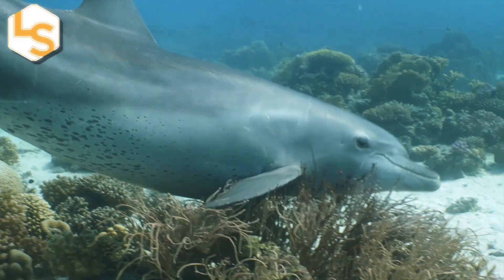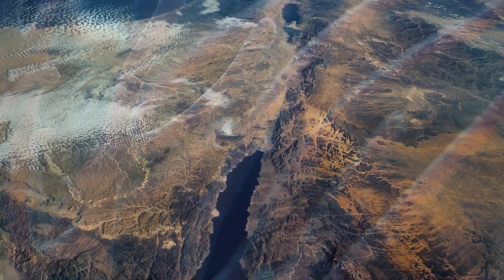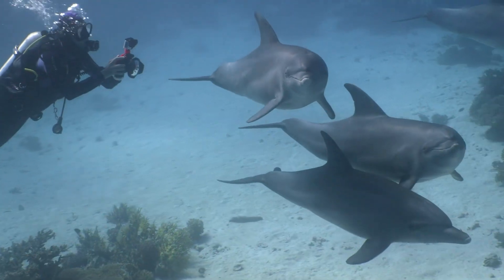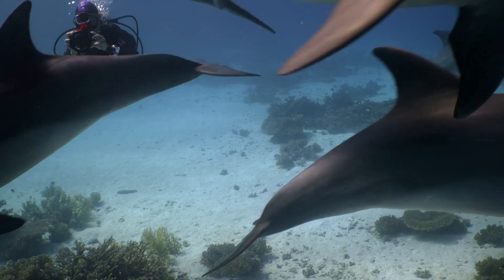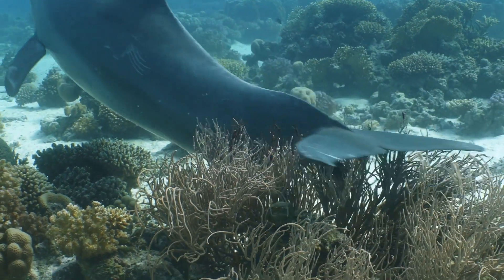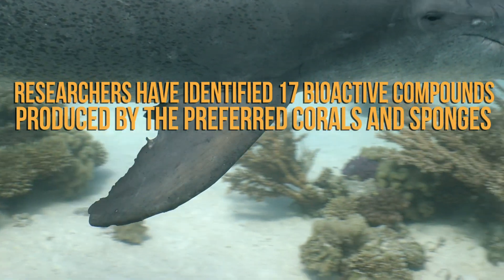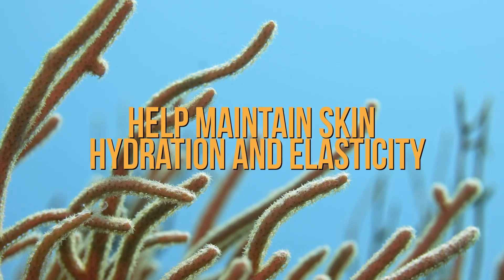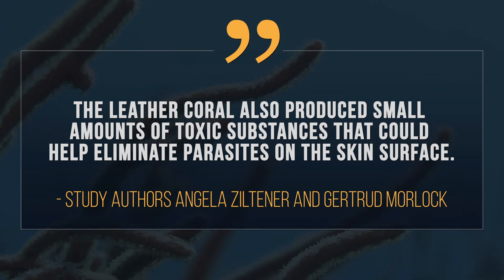The Therapeutic Skin-Care Routine of Dolphins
Red Sea dolphins slather their skin in coral mucus (because nature is wonderfully gross.) Young dolphins seem to learn this skin care routine from their elders as the coral mucus contains bioactive compounds that may prevent and treat skin infections.

For the science geek in everyone, LiveScience.com breaks down the stories behind the most interesting news and photos on the Internet, while also digging up fascinating discoveries that hit on a broad range of fields, from dinosaurs and archaeology to wacky physics and astronomy to health and human history. If you want to learn something interesting every day, LiveScience is the place for you.